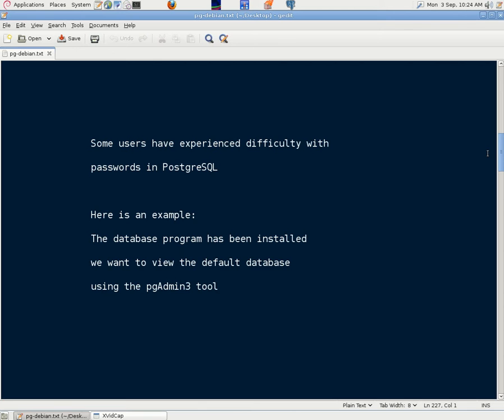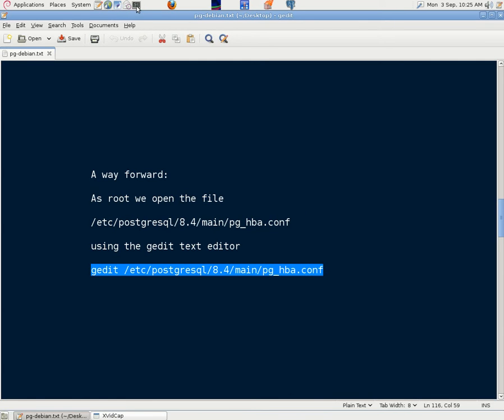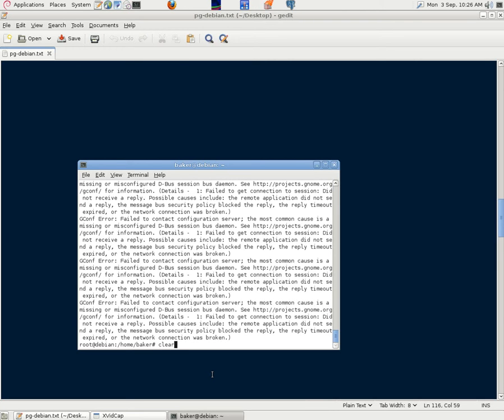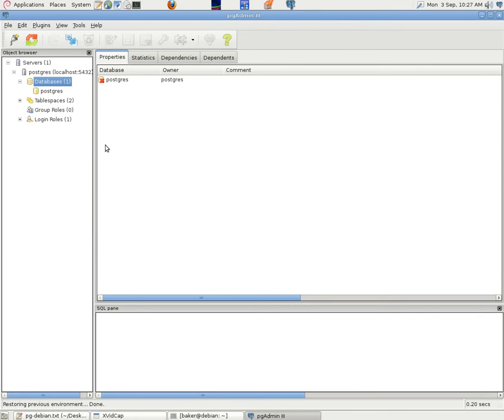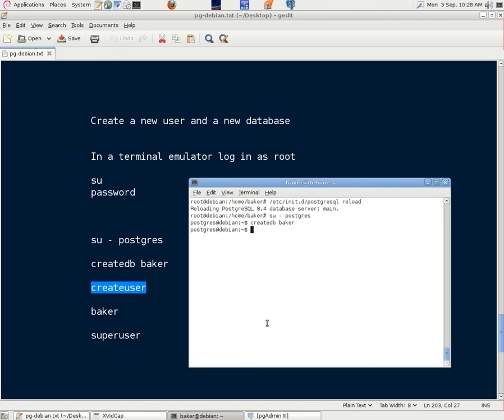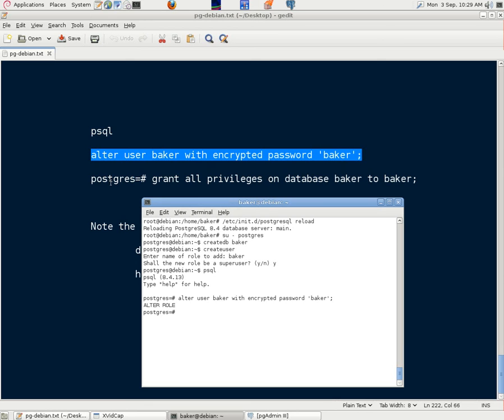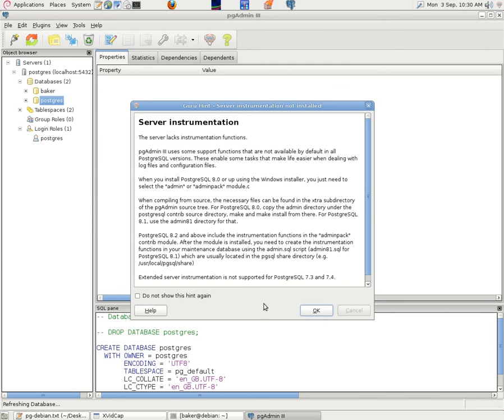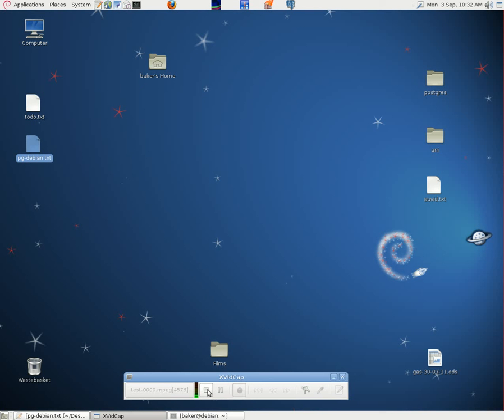Using PostgreSQL in Debian 6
A short video about getting around a password difficulty with PostgreSQL in Debian 6.